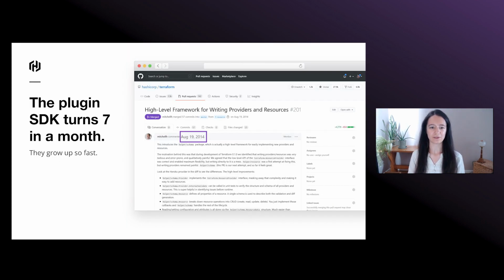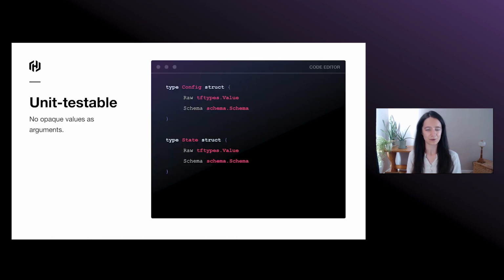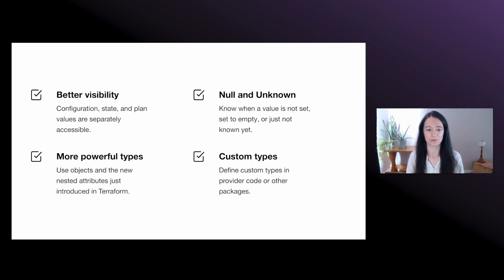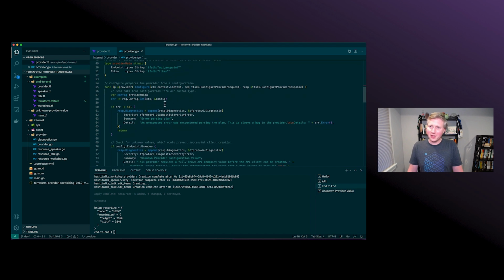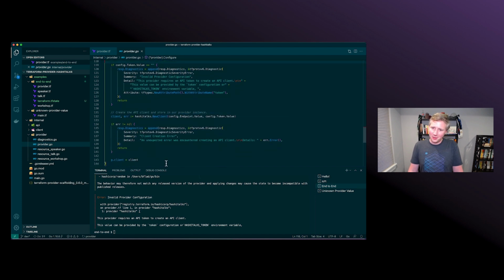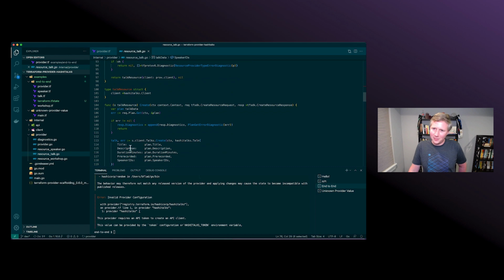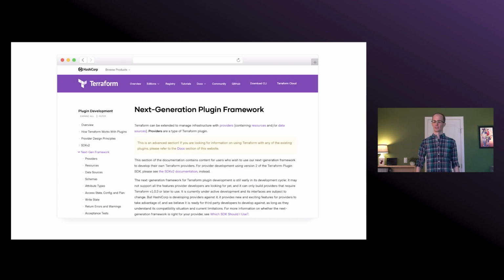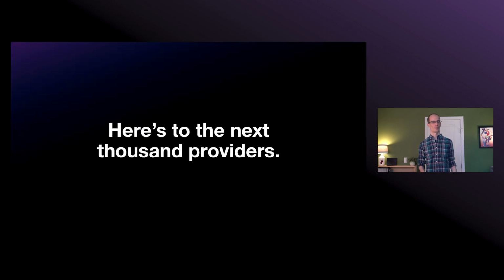A Modern Terraform Plugin Framework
A tour of the latest changes in Terraform plugin development from the HashiCorp Terraform Plugin SDK team, the introduction of a new way to build Terraform providers, and a glimpse into the future of Terraform plugin development.